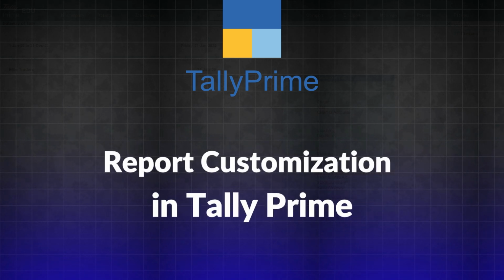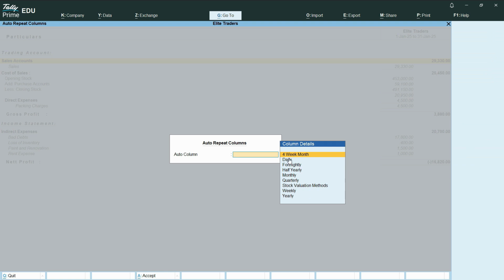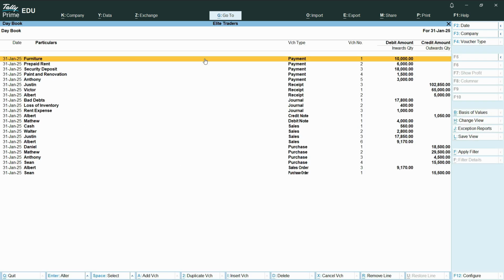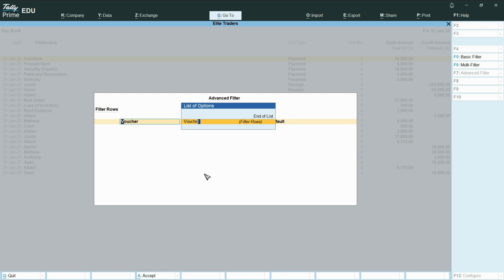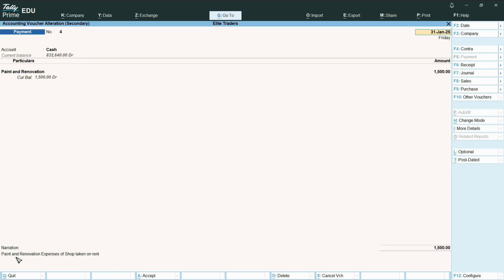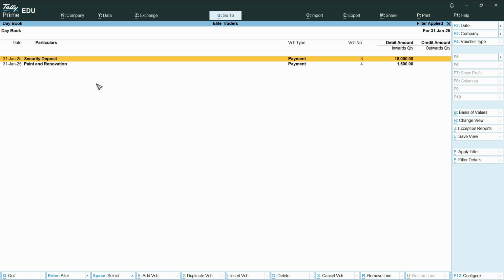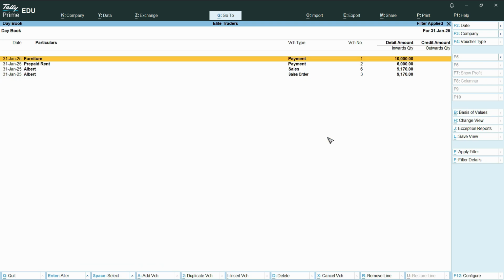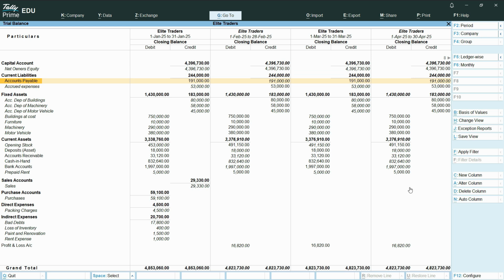How To Report Customization in Tally Prime | Step-By-Step Guide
In this Topic We will learn How To Report Customization in Tally Prime | Step-By-Step Guide. For more informative videos like this please mention down below in comments about future topics you wanna see on this channel and ill add them for you